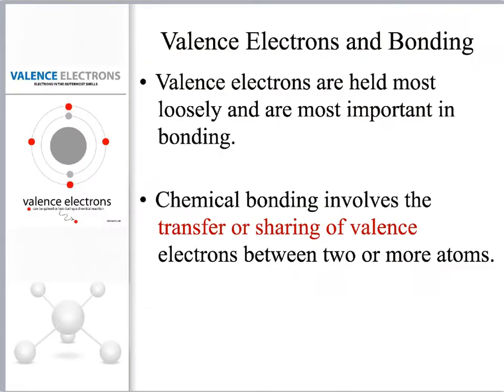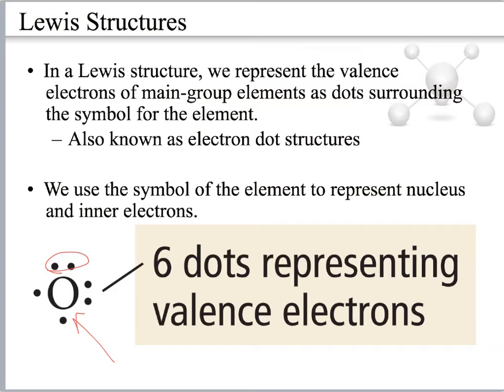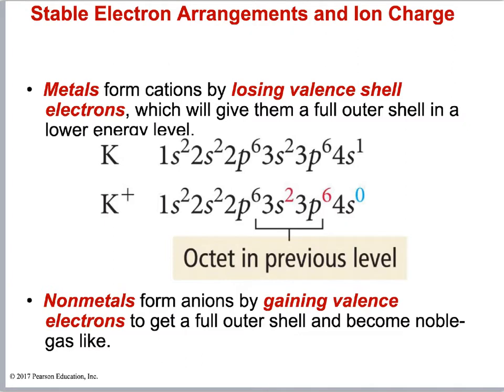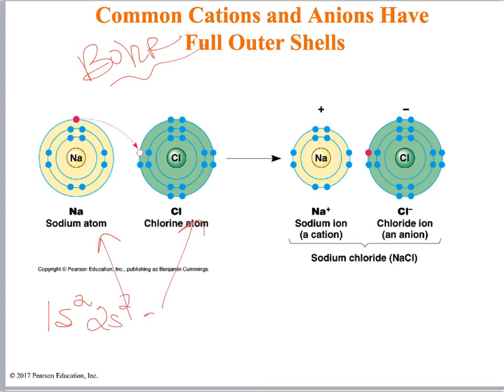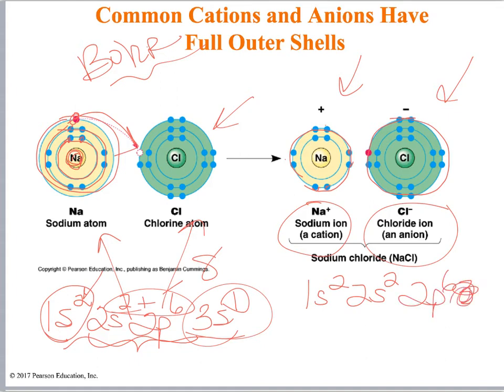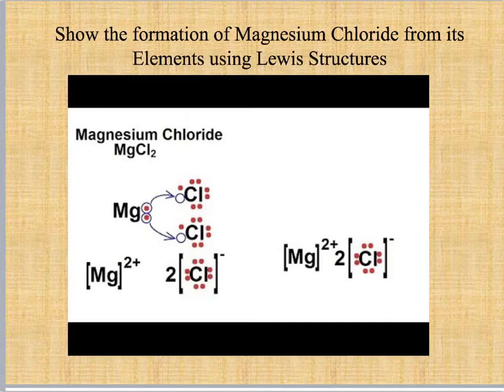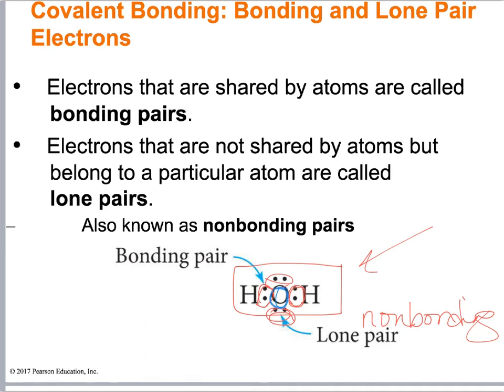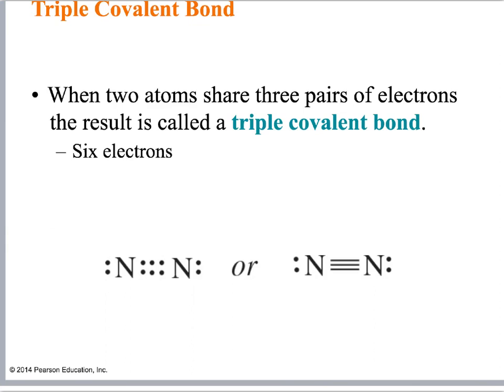Lewis Bonding Theory